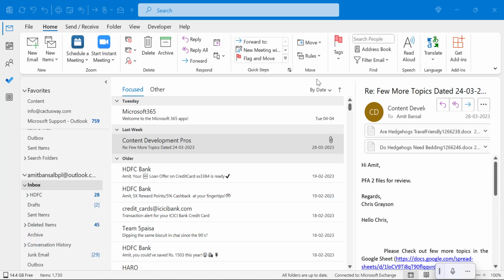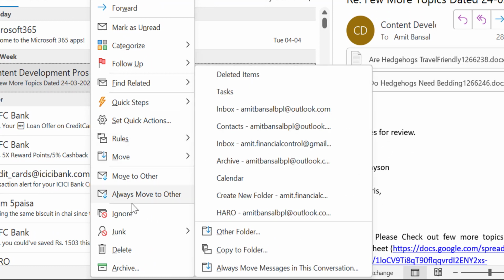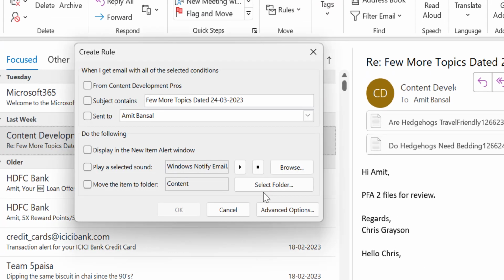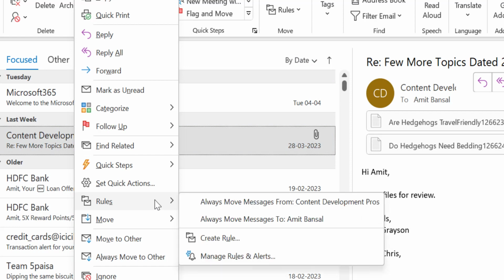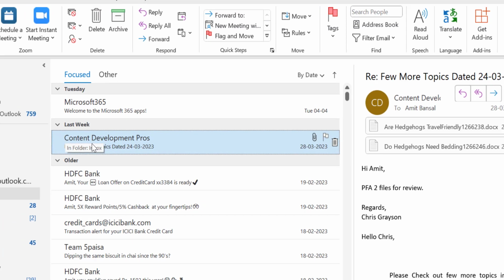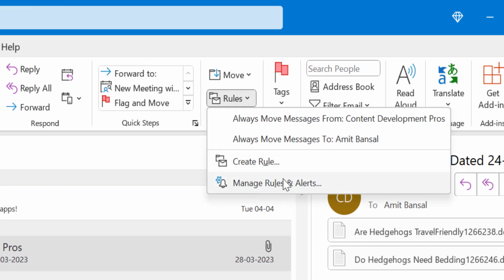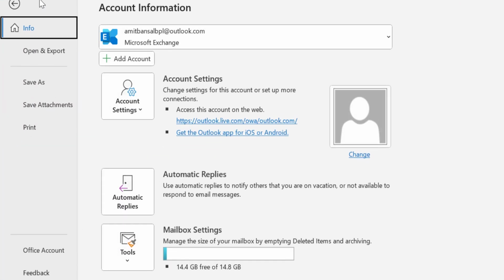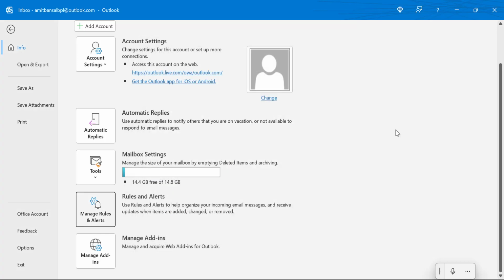Where is Create Rule in Outlook?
Create a rule in Outlook is a feature that allows users to automate certain actions in their email inbox.

This can help users manage their inboxes more efficiently and save time. Rules can be based on various criteria such as sender, subject, keywords, and more.

In this video, where is Create Rule in Outlook?

- EQUIPMENT USED
○ My camera